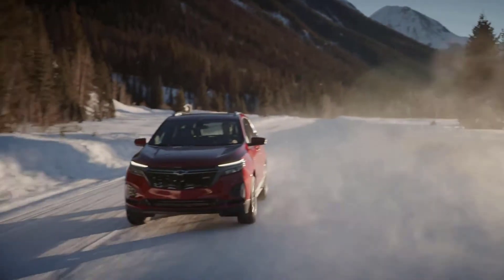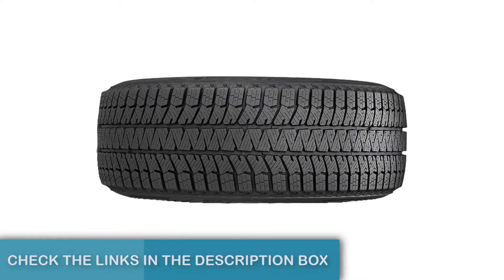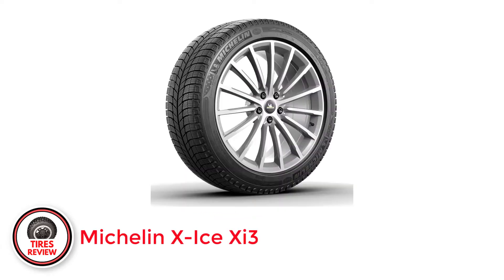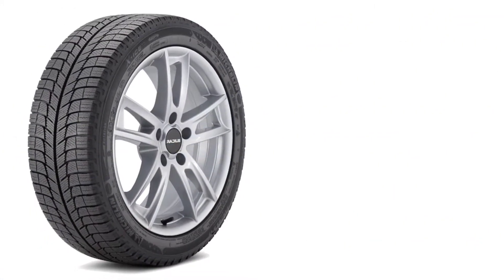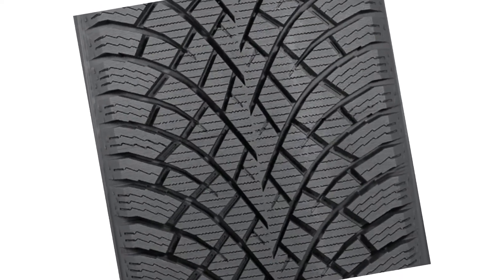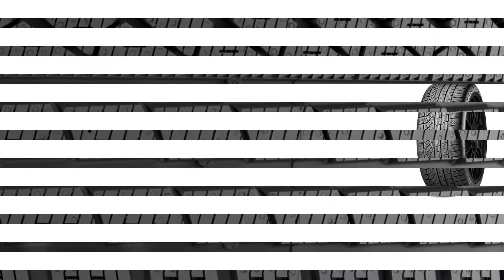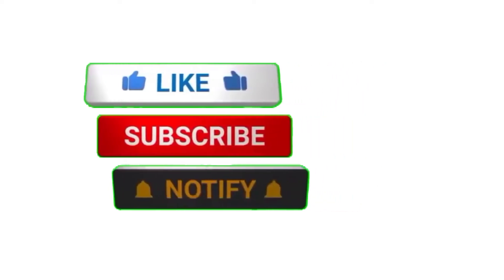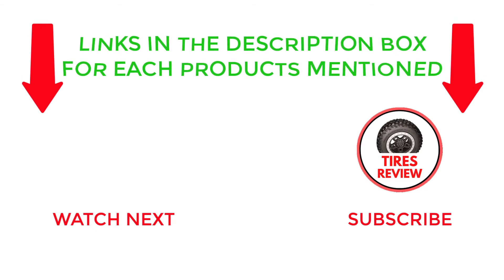Best Winter Tires 2025 - Top 5 Best Winter Tires Review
~ Product Links of The Best Winter Tires ~

1. Bridgestone Blizzak WS90
    Best All-Around Winter Tire

2. Michelin X-Ice Xi3
    Runner Up

3. Nokian Hakkapeliitta R5
    Best For Extreme Winter Conditions

4. Pirelli P Zero Winter
    Best High-Performance Winter Tire

5. General AltiMAX Arctic 12
    Best Value Winter Tire

0:00 Introduction
0:31 Bridgestone Blizzak WS90 Review
1:39 Michelin X-Ice Xi3 Review
2:49 Nokian Hakkapeliitta R5 Review
3:36 Pirelli P Zero Winter Review
4:24 General AltiMAX Arctic 12 Review

Hey, guys in this video we are going to be checking out the best winter tires. You can buy it right now. We made this list based on our personal opinions and hours of research & we have listed them based on the type of features and prices. We have included options for every type of user so whether you are looking for the best budget.

Your queries-
best winter tires 2023
best winter tires
winter tires 2023
best winter tires 2023 canada
best snow tires
best winter tyres 2023
winter tires
michelin x ice snow tires review
best suv winter tires 2023
best winter tire
blizzak ws90
snow tires
nokian hakkapeliitta r5
top winter tires 2023
blizzak ws90 vs michelin x-ice snow
best snow tires 2023
falken winterpeak f-ice 1
best winter tire 2023
bridgestone blizzak lm005
bridgestone blizzak ws90 vs michelin x-ice snow
winter tire review
michelin x ice snow
general altimax arctic 12
winter tire test 2023
best snow tires for trucks
winter tyre test 2023
winter tyres test 2023
best winter tires for trucks
bridgestone blizzak dm-v2
bridgestone blizzak ws90
goodyear ultragrip ice 3
kumho wintercraft wp52
nokian hakkapeliitta r5 vs michelin x-ice snow
pirelli ice zero asimmetrico
best all weather tires 2023
best winter tyres
hakkapeliitta r5
toyo gsi 6 winter tires review
vredestein wintrac pro
winter tires test 2023
2023 best winter tires
best cheap winter tires
best snow tires for suv
best studded winter tires 2023
best winter tires for suv
bridgestone blizzak lm005 test
continental vikingcontact 7
continental wintercontact si plus tire review
edmonton snow
firestone winterhawk 4
nokian hakkapeliitta r5 suv
nokian r5
uniroyal tiger paw ice and snow 3
vredestein wintrac pro review
winter tire reviews 2023
winter tire test
winter tires canada
winter tyres
winter tyres test
yokohama iceguard g075
2023 winter tire review
best all season tires 2023
best winter tires for suv 2023
blizzak dm-v2
certified winter trek tire review
continental vikingcontact 7 review
cooper evolution winter tires
falken eurowinter hs02 pro
firestone winterforce 2
goodyear ultragrip performance 3
hyundai new snow tires
ice zero asimmetrico
kumho wintercraft wp72
michelin pilot alpin 5
michelin winter tires
michelin x-ice snow suv
motomaster winter edge tire
nhl highlights
nokian snowproof 2
nokian wr snowproof
opony zimowe 2023
pilot alpin 5
the best winter tires
toyo winter tires
tyre reviews
winter tire
winter tires test
winter tyre test
winter tyres 2023
all weather tires vs winter tires
autoput preljina pozega
best snow and ice tires
best snow tires for cars
best tires for snow
best truck snow tires
best winter tires for pickup trucks
best winter tires in canada
blizzak lm005
blizzak tires
blizzak ws90 review
bridgestone blizzak lm001
bridgestone blizzak ws90 review
cele mai bune anvelope de iarna 2023
continental wintercontact si plus
continental wintercontact ts 870
continental wintercontact ts 870 p
falken tyres
falken winterpeak f-ice 1 review
firestone winterforce lt
general tire altimax arctic 12
gomme invernali 2023
haida hd617 winter tires review
hakkapeliitta r5 suv
kleber krisalp hp3
kumho winter tires
kumho wintercraft ice wi51
mazzini snow leopard winter tires review
michelin alpin 5
michelin alpin 5 review
michelin alpin pilot 5
michelin ice x snow tires
michelin snow tires
najbolje zimske gume 2023
nokian hakkapeliitta
nokian hakkapeliitta lt3
nokian hakkapeliitta r5 ev
nokian outpost nat
nokian snowproof p
nokian winter tires
pirelli ice zero asimmetrico review
pirelli ice zero fr
pirelli p zero winter
pirelli scorpion weatheractive